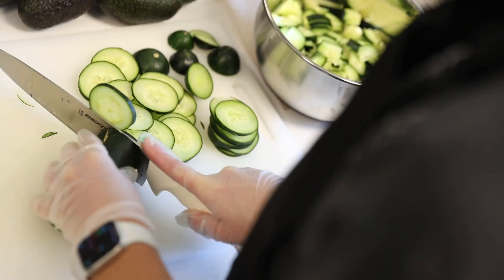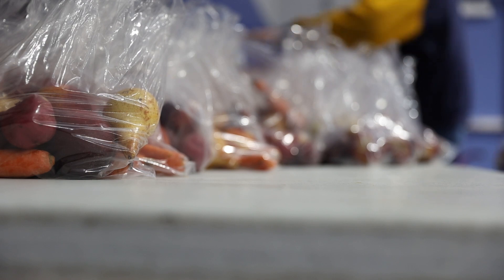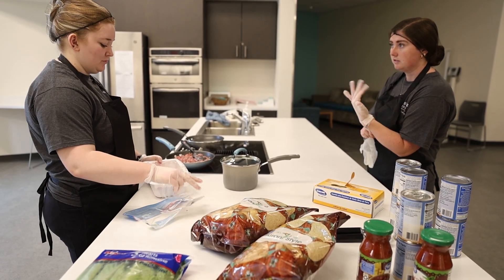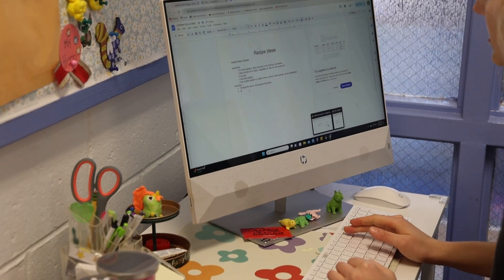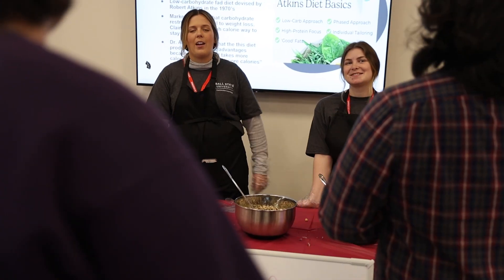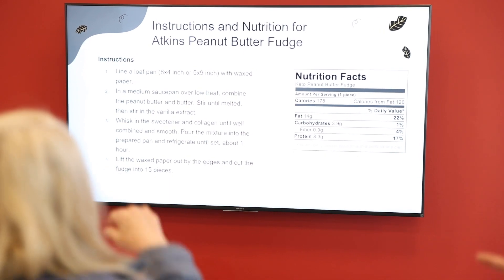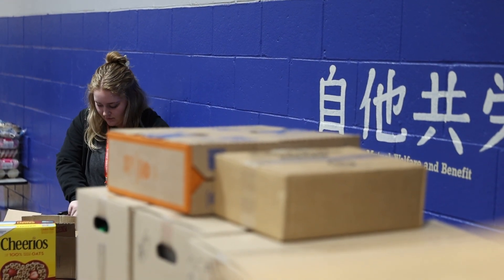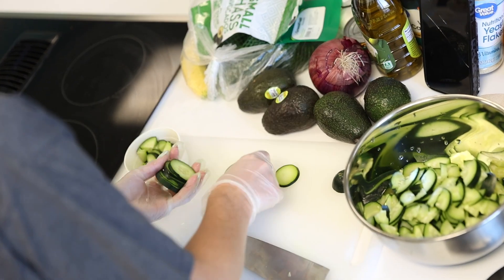Community Nutrition with the Ross Center